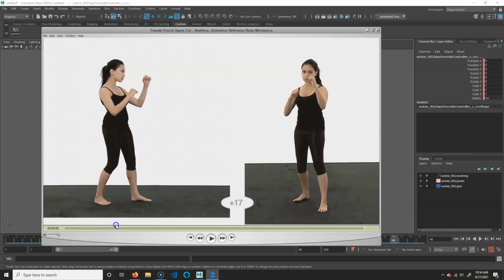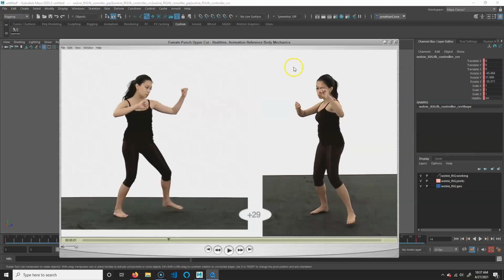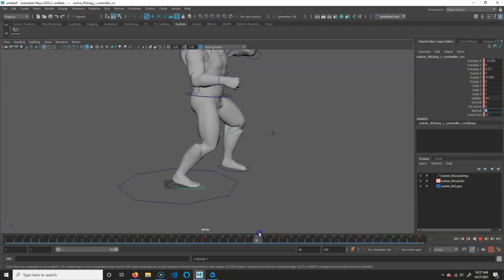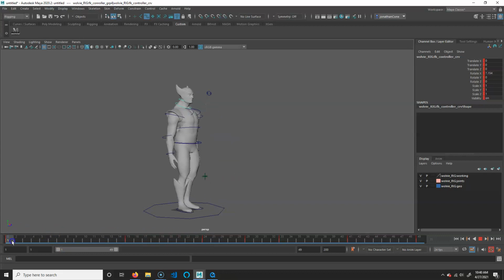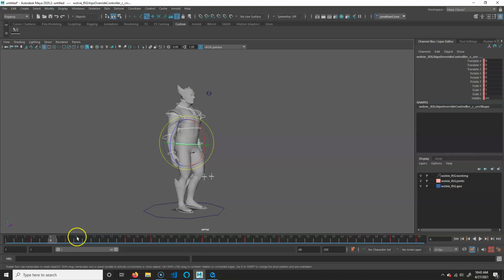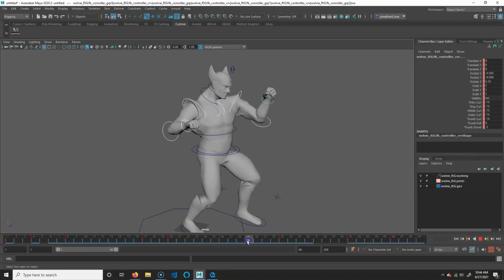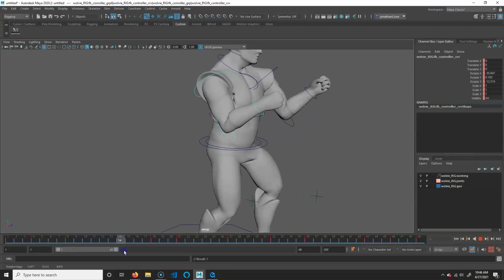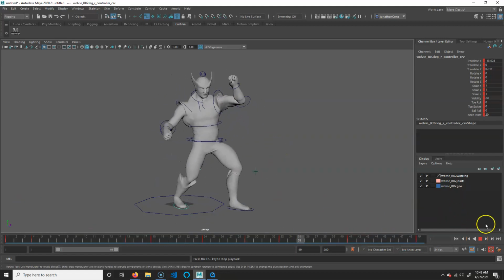3D Character Creation Week 14 Inbetweens